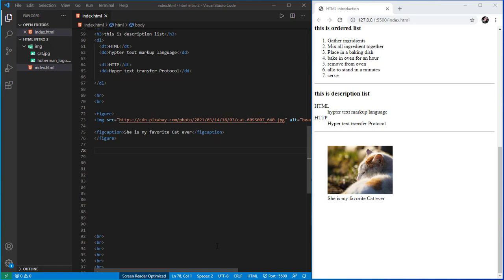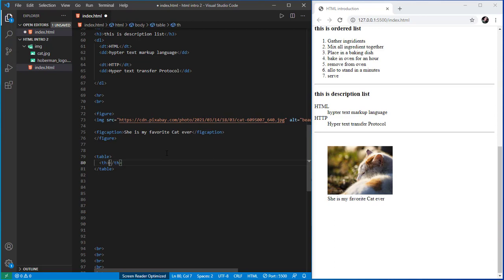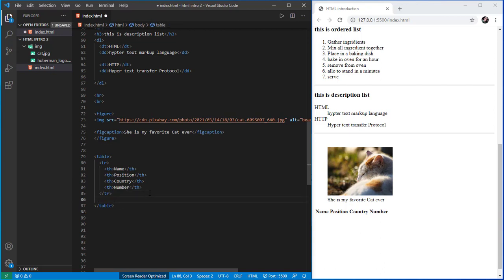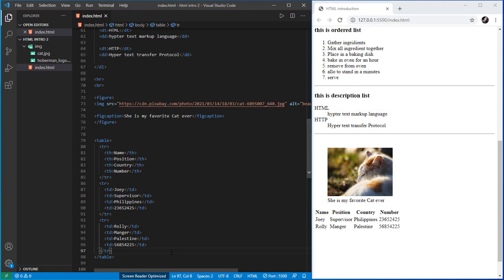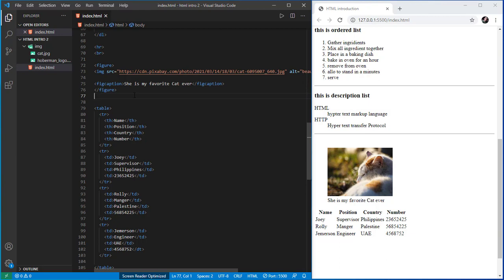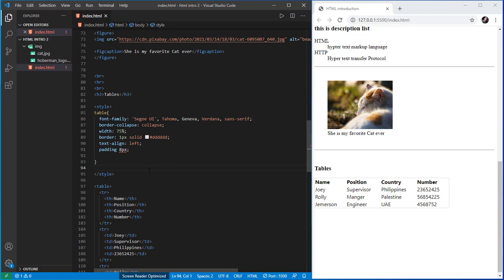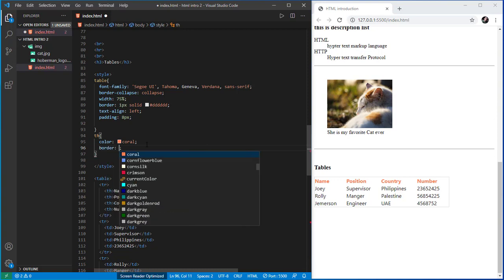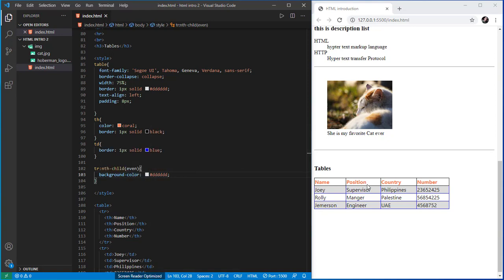HTML Tutorial - Tables with Style | by Reyjager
Learn how to Use:
HTML tb or table element
HTML tr or table row element
HTML td or table data element
HTML th or table heading element
CSS border property to define a border
CSSborder-collapse property to collapse cell borders
CSS padding property to add padding to cells
CSS text-align property to align cell text
colspan attribute to make a cell span many columns
rowspan attribute to make a cell span many rows